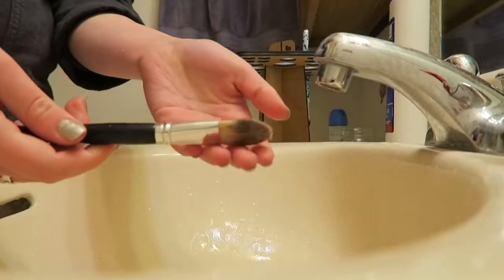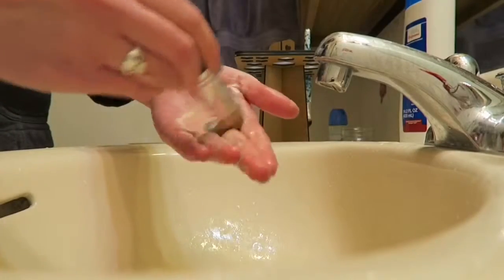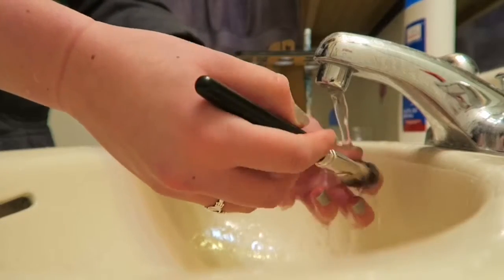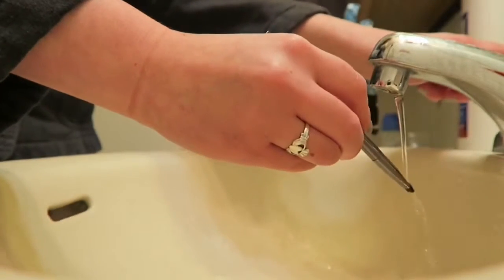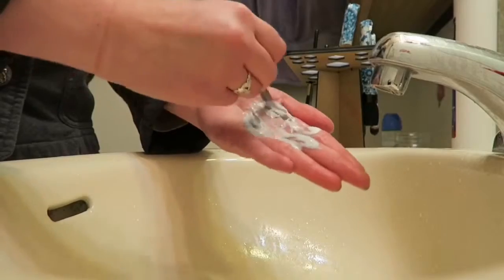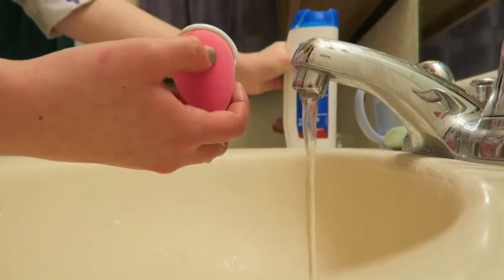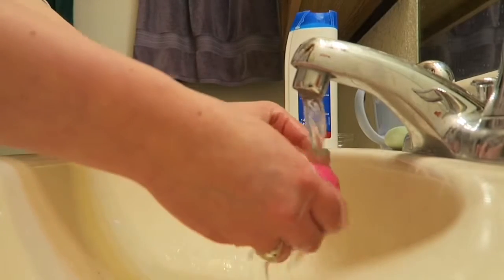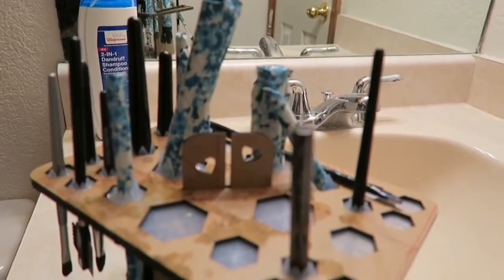How I Clean & Condition My Makeup Brushes (Without Olive Oil!)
Yo!
So I love the olive oil and dawn dish soap method of makeup brush cleaning. However, that method can be both wasteful and expensive. Baby shampoo just isn't strong enough to get them completely clean.
So I came up with my own method that deep cleans and conditions your makeup brushes for dirt cheap. Seriously, you can get dandruff shampoo/conditioner anywhere. Most brands are super cheap.

You can get the makeup brush drying tree here for $13.99